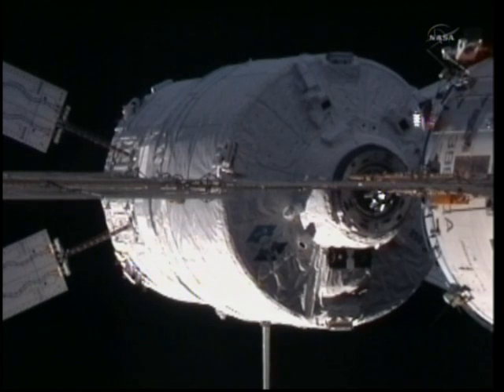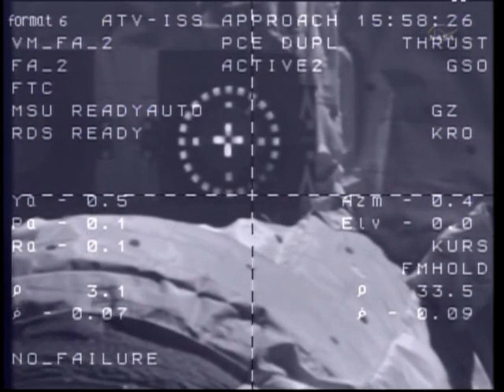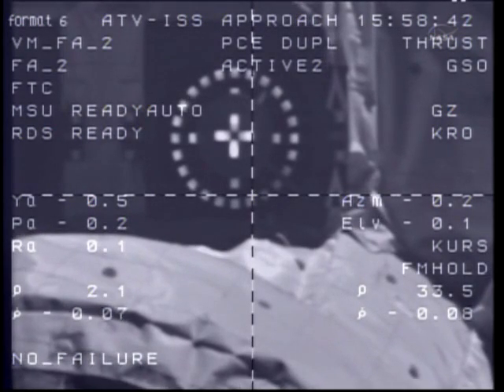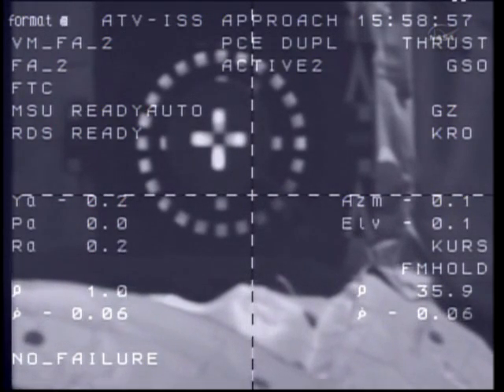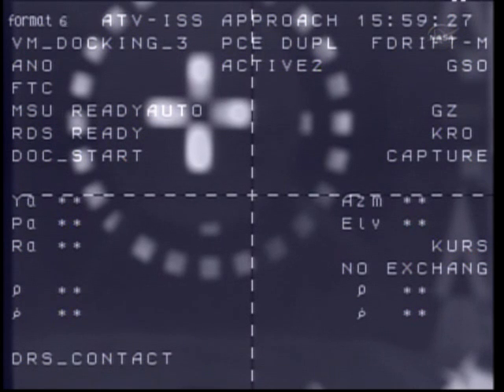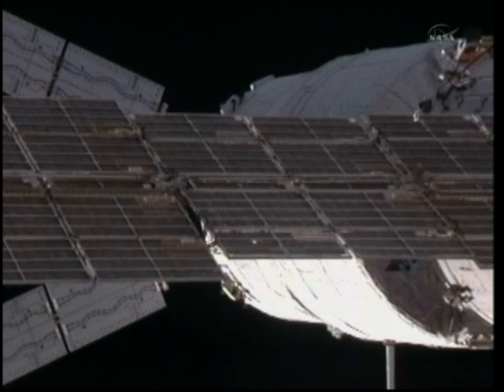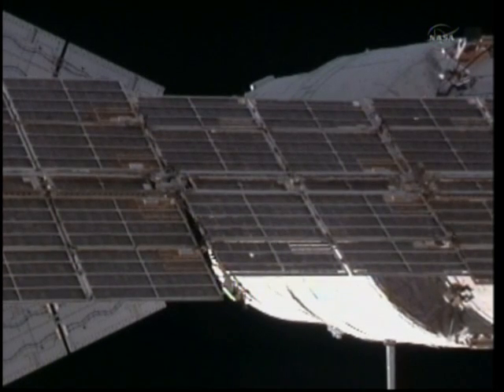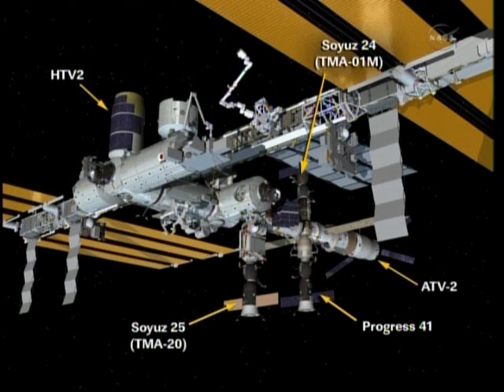Docking of ATV-2 "Johannes Kepler" 2011/02/24 0359 PM UTC